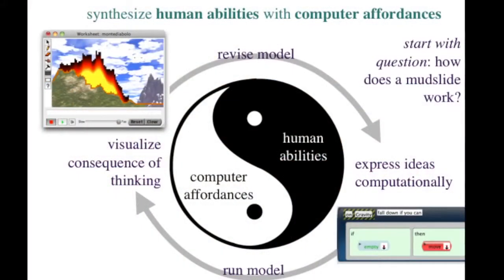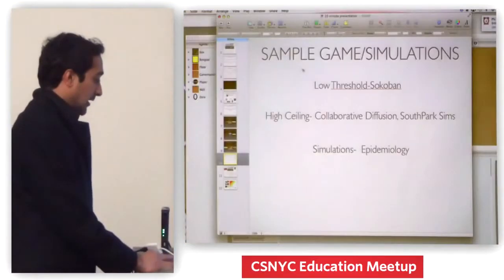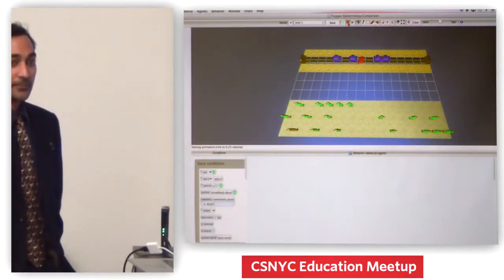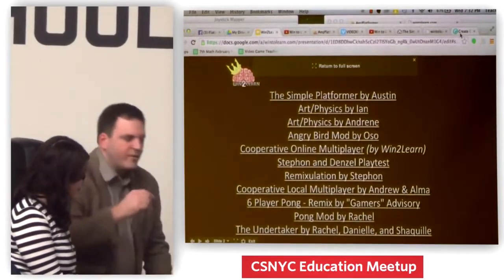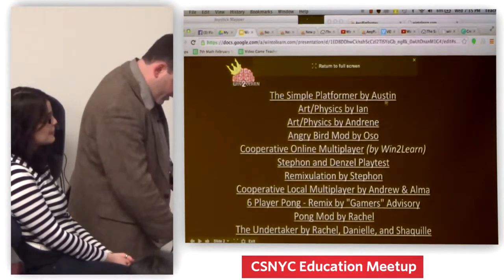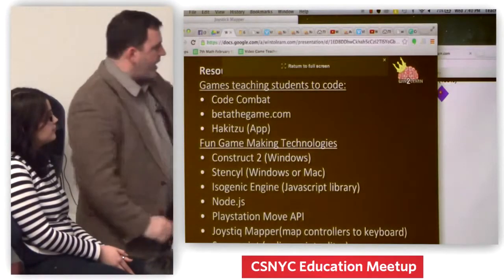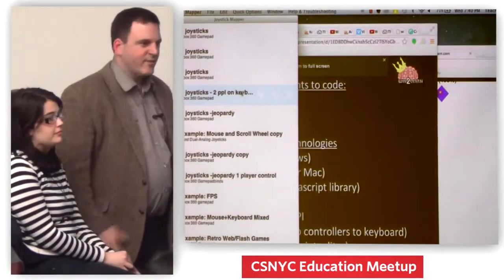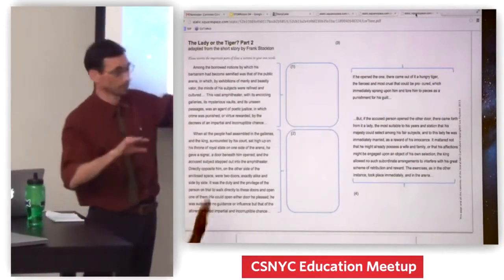March 2014 - Computing Across Disciplines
Computing Across Disciplines at CSNYC Education Meetup at Flatiron School NYC on March 26 2014.

In the March 2014 meetup, we explored computing outside of the CS instructional environment. Computer science is and should be seen as a versatile tool for kids to learn computational thinking not only within the confines of coding and CS classes; the learnings can be applied to myriads of other areas, such as math, science, music, history and English.

SPEAKERS:

00:08 Eric Allatta - CSNYC Meetup

01:11 Ashok Basawapatna - Scalable Game Design

15:35 Jon Martin & Jessy Jo Gomez - Game Design in Scratch

29:10 Lev Frutcher - StoryCode

The New York City Foundation for Computer Science Education (CSNYC)